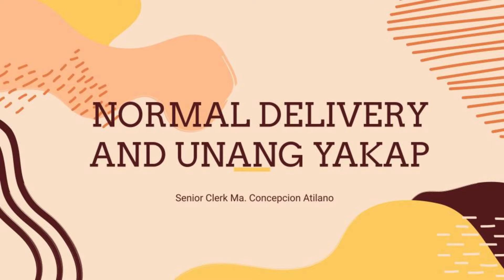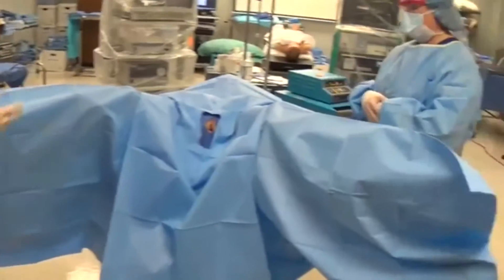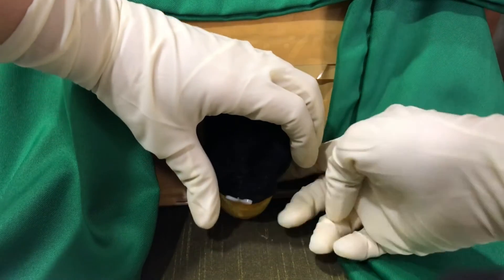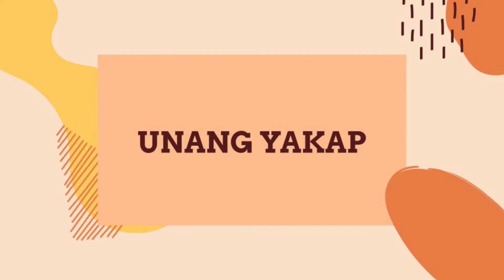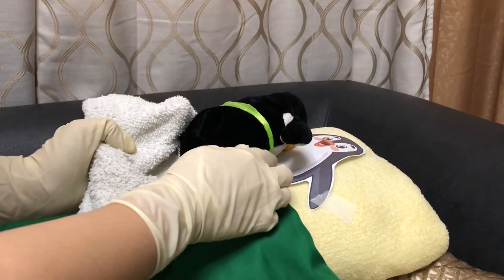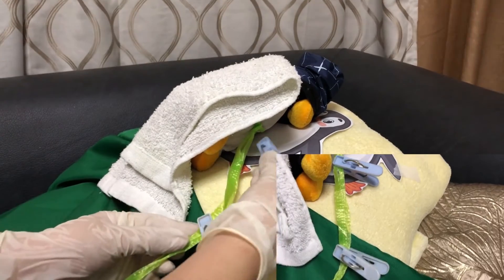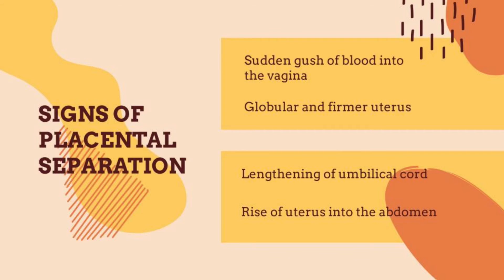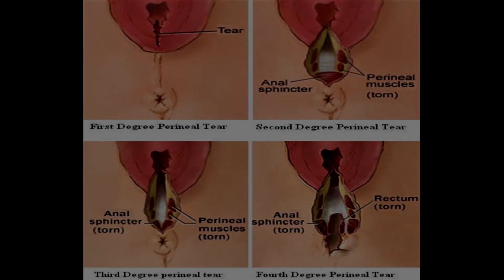Normal Delivery and Unang Yakap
This is an online video assignment for the OB-Gynecology rotation.